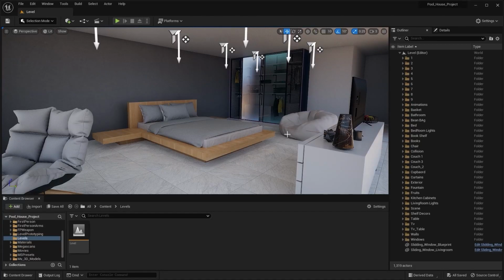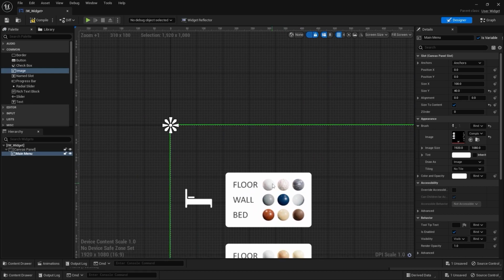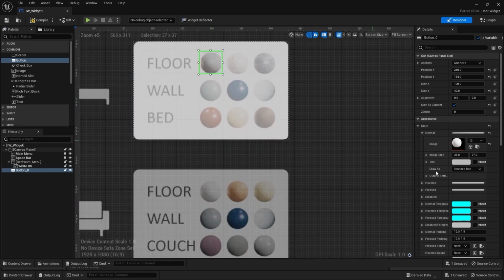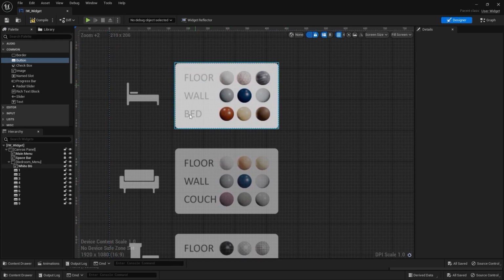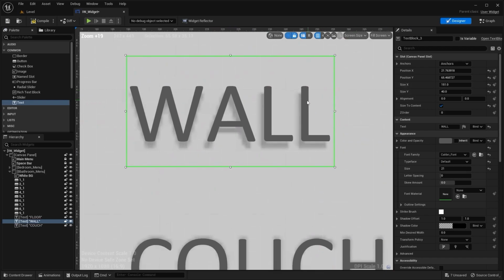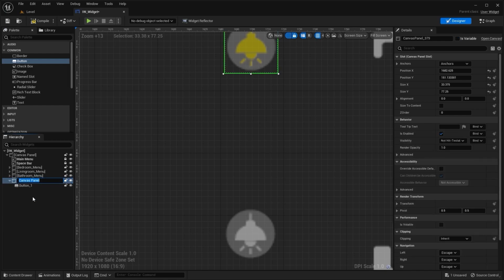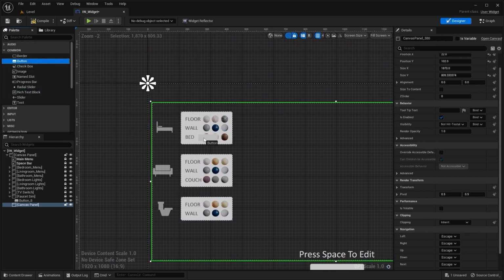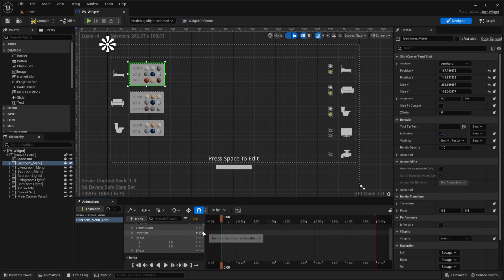Unreal Engine 5.1 For Architectural Visualization | Widget Blueprint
46th Class of Unreal Engine 5.1 For Architectural Visualization in which you'll
learn How to Create a Widget Blueprint for Real Time Interactive Walkthrough in Unreal Engine.
Queries Solved:
1) How to Create a Widget Blueprint for Real Time Interactive Walkthrough in Unreal Engine
2) How to Create a Menu for Widget Blueprint for Real Time Interactive Walkthrough in Unreal Engine